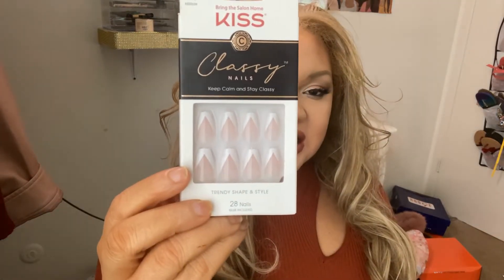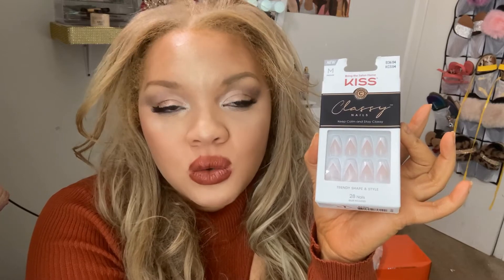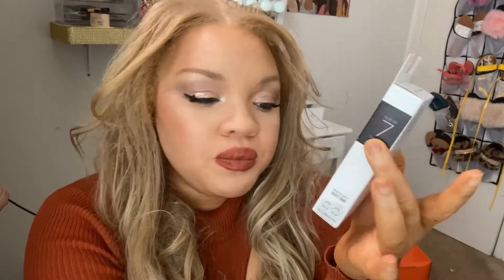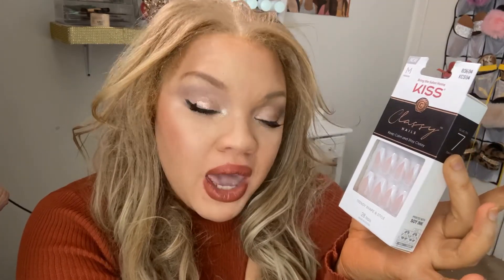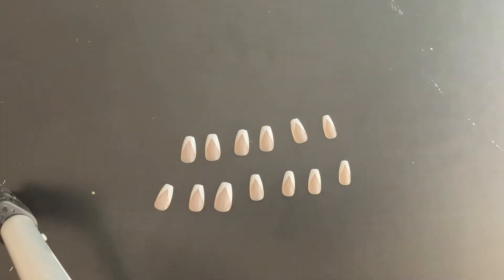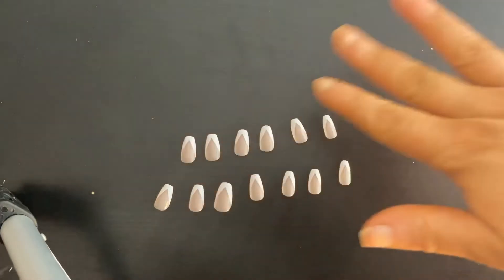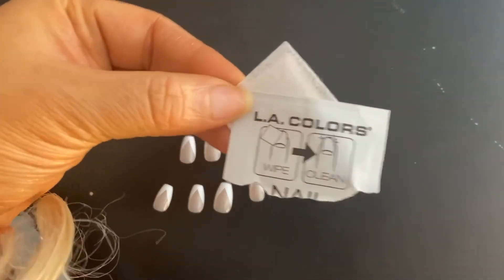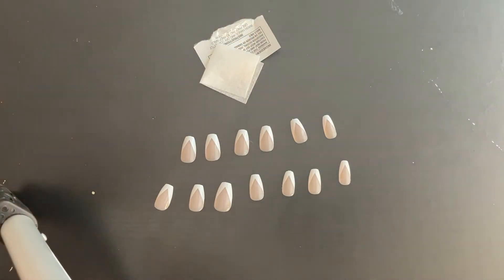Do KISS Press On Nails Really Last 7 Days |WEAR TEST!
KISS press on nails have a 7 day wear claim on there box and I want to see how well they last on my nails.You can find out if I had to replace any nails along the way ;and how the quality of the nail looked after 7 days.